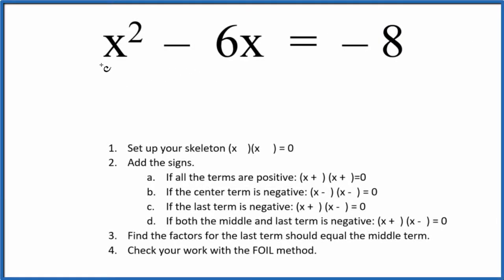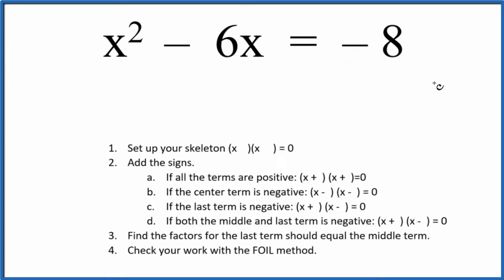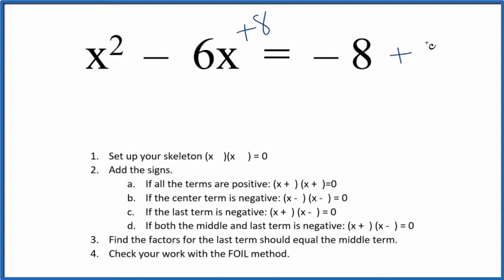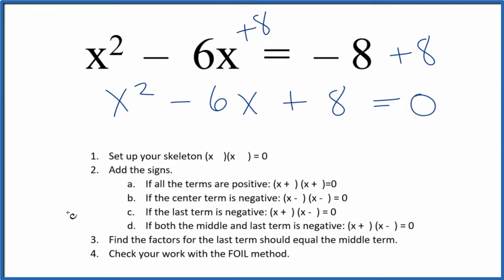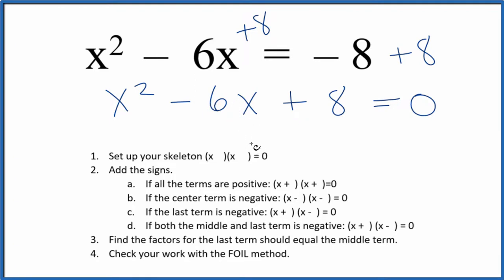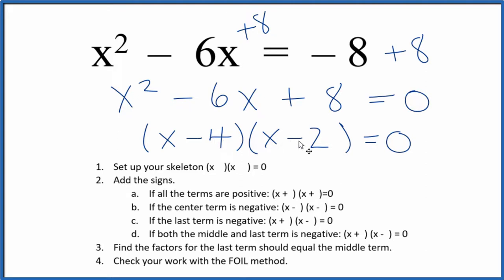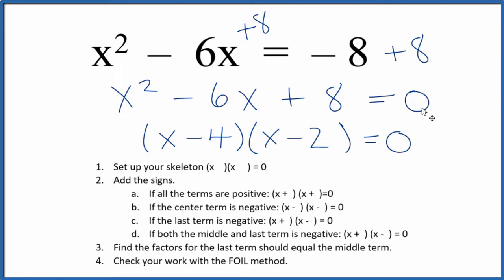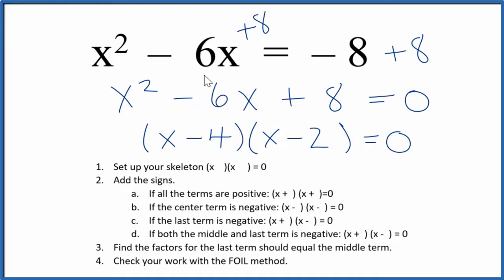How to Solve x^2 - 6x = - 8 by Factoring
In this video we’ll follow a clear set of steps for writing the factors for the equation x^2 - 6x = - 8. The first thing we need to do is add 8 to both sides and change the equation to read:

From here we’ll first write the skeleton form of the equation and then find the factors for the last term in the equation, and then test to see which set of factors give us the correct equation.

To factor the equation we follow these steps:

1. Set up your skeleton (x    )(x     ) = 0

2. Add the signs.

3. Find the factors for the last term should equal the middle term.

4. Check your work with the FOIL method.